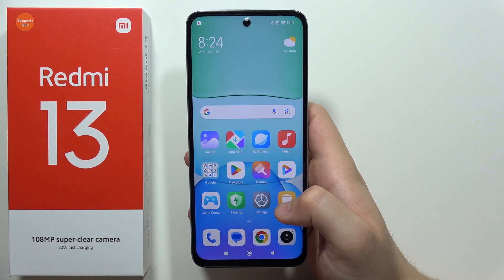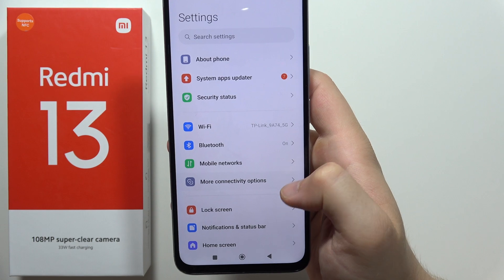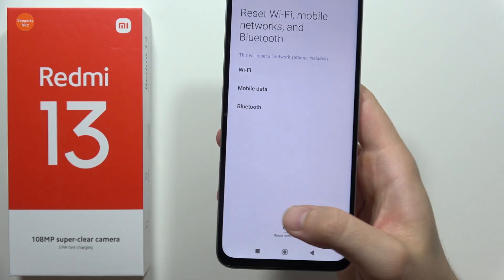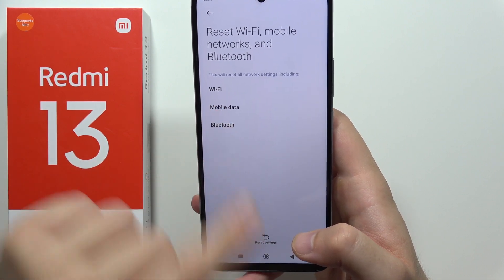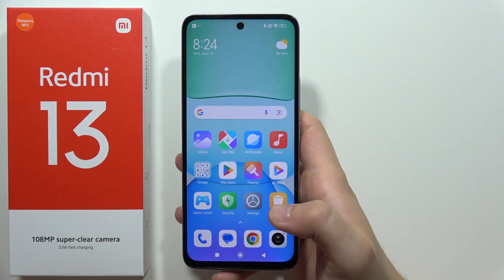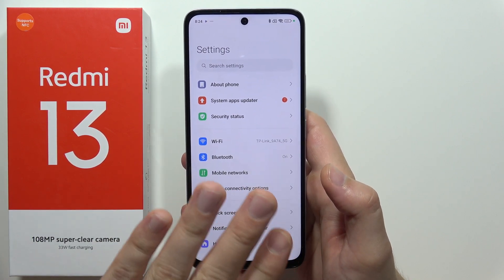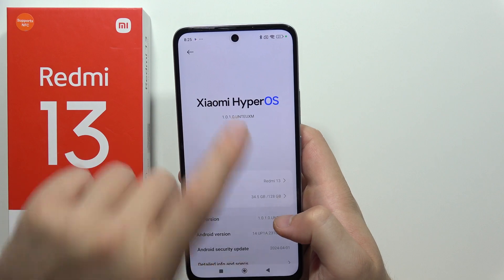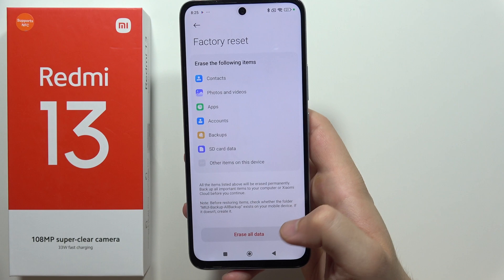Redmi 13: WiFi Problem - How to Fix?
Is your Redmi 13 struggling to connect to Wi-Fi, or dropping the connection frequently? This video offers a helpful guide with several solutions to troubleshoot common Redmi 13 Wi-Fi problems.  Follow the step-by-step instructions to try restarting your Wi-Fi connection, forgetting and rejoining networks, or resetting your phone's network settings.  Hopefully, one of these solutions will get your Redmi 13 back online quickly!